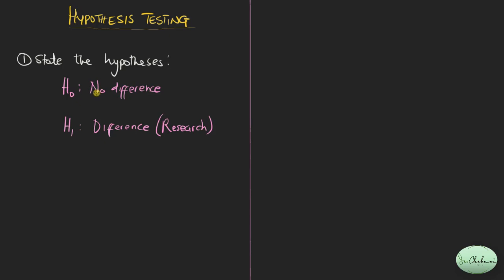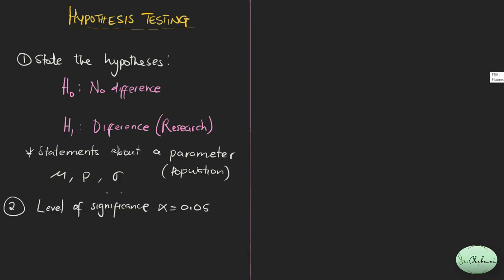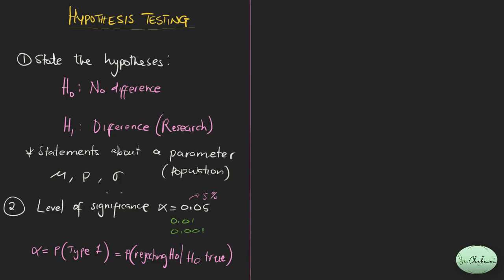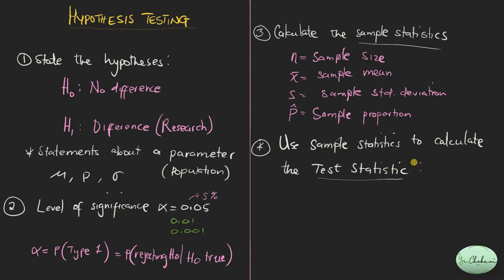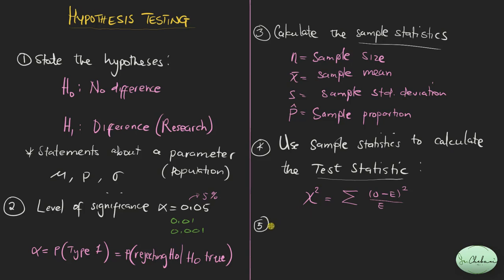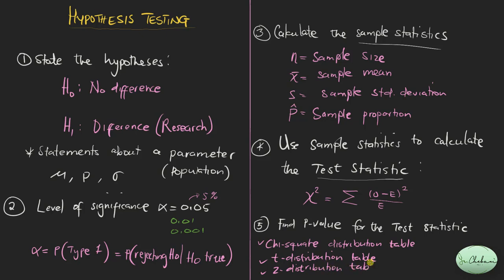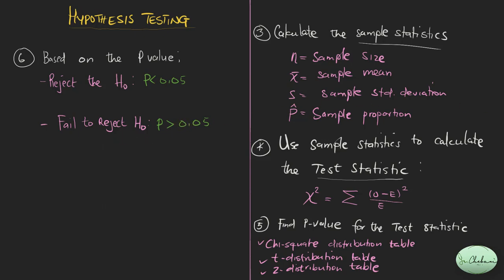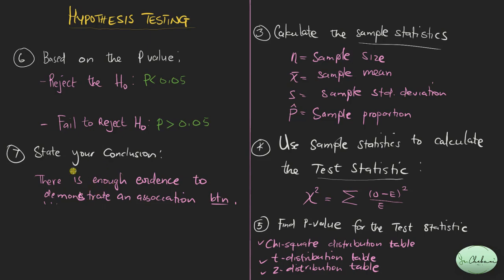Contingency Tables- Part 2a | Hypothesis Testing Review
In this video I review the basic steps to be followed for any hypothesis testing process;
1. Defining the null and alternative hypothesis
2. Choosing a level of significance
3. Calculating sample statistics
4. Calculating the test statistic
5. Determining the p-value OR critical Value
6. Making a decision based on the p-value OR critical value
7. Stating your conclusion